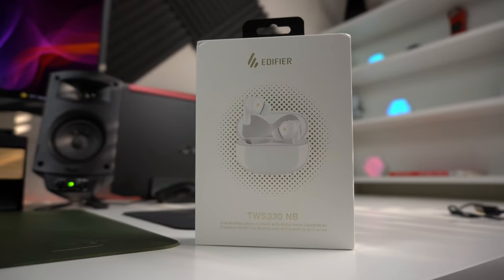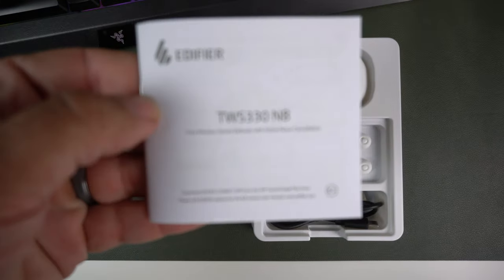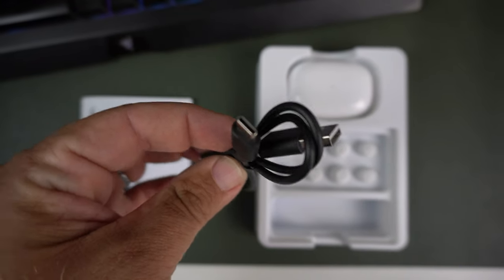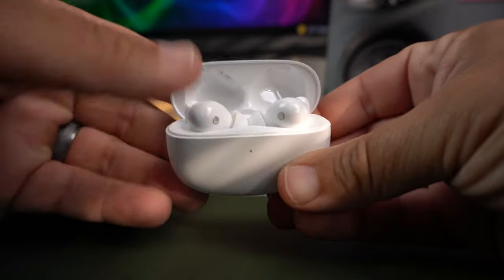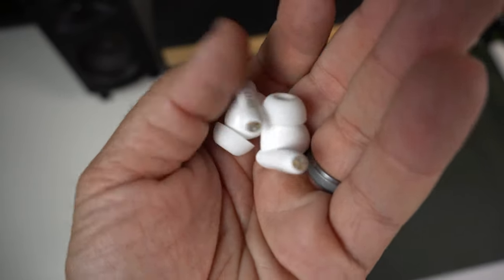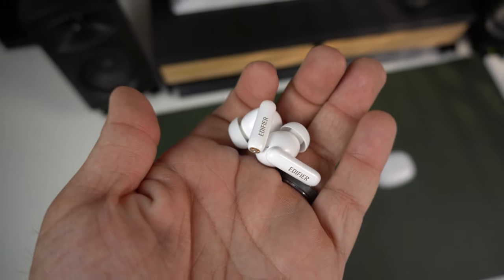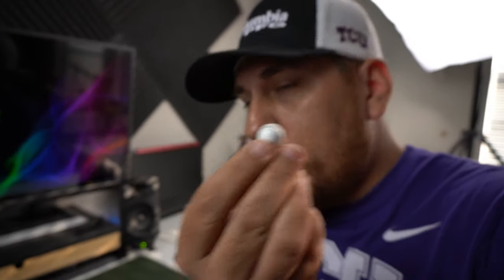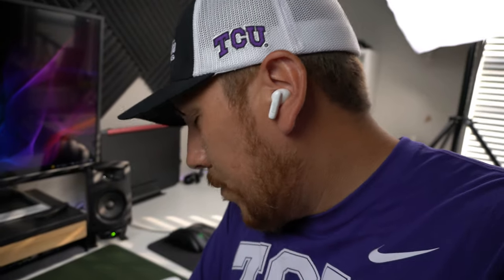Edifier TWS330 NB Earbuds Review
Here is my review of the Edifier TWS330 NB true wireless earbuds. These cost $59 on Amazon! They are packed with a ton of features, but do those features actually perform?

I'm always looking for wireless earbuds, and these are appealing because they mimic the Apple AirPods Pros. They are white, with an in-ear design, and have a white stem on them. The added bonus of features like a hybrid ANC and ambient mode make these even more appealing with that $59 price tag.